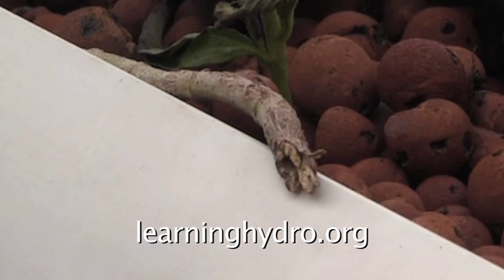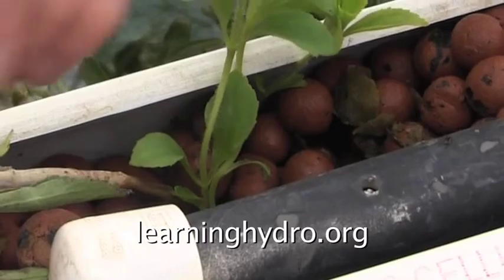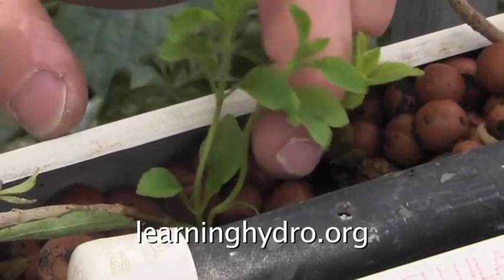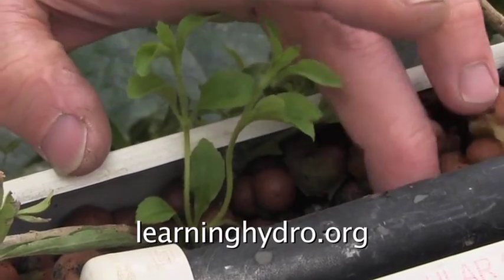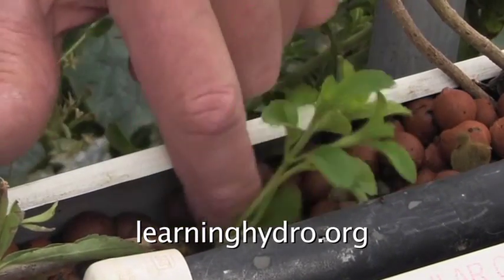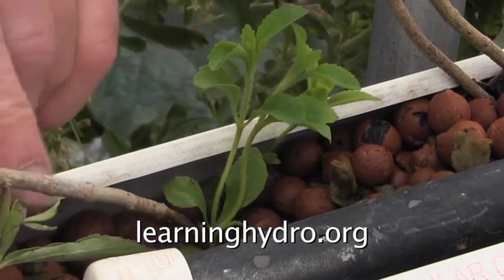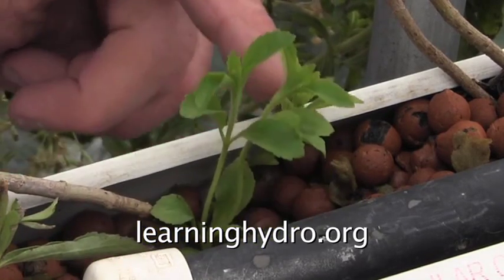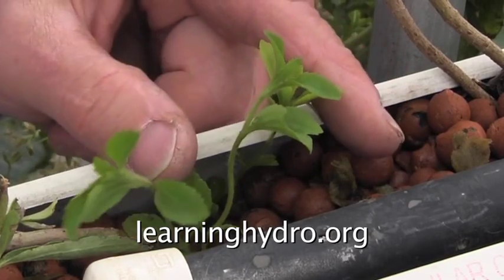How to Clone Branches of Hydroponic Stevia